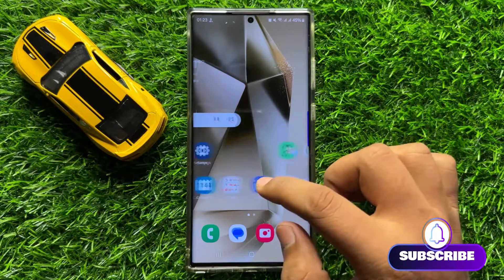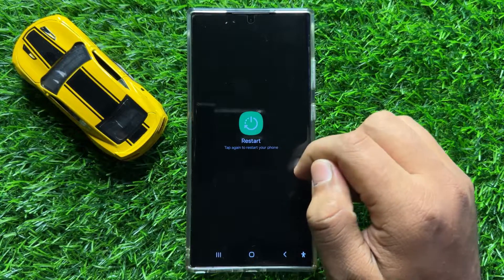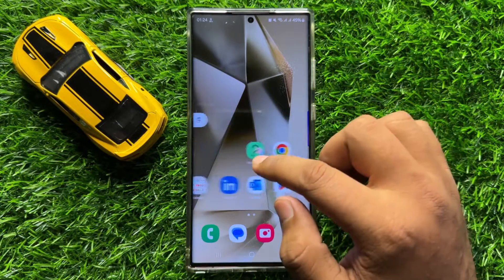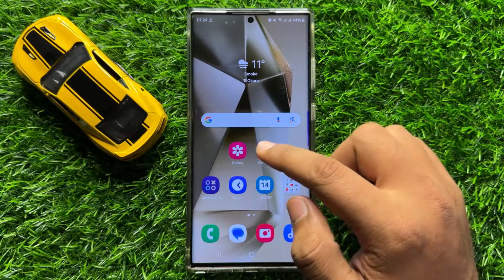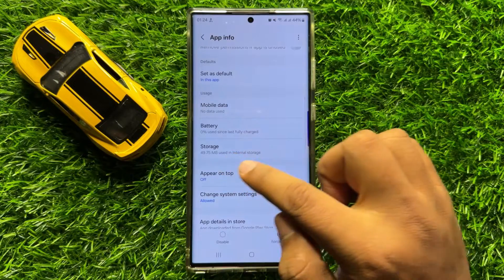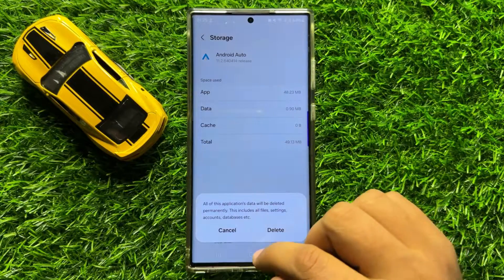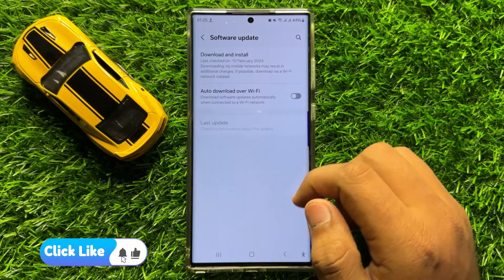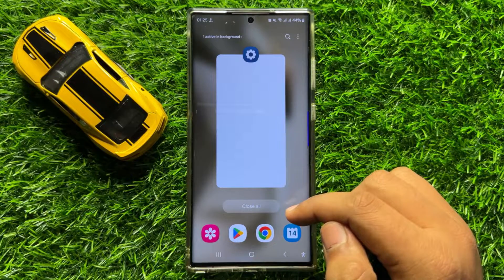Samsung Galaxy S24 Ultra Android Auto is Not Working – How to Fix